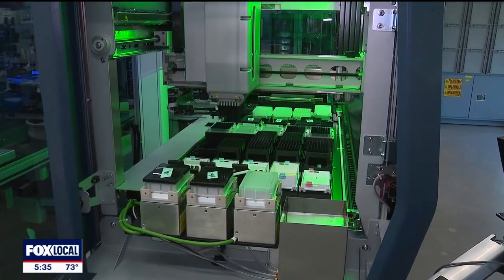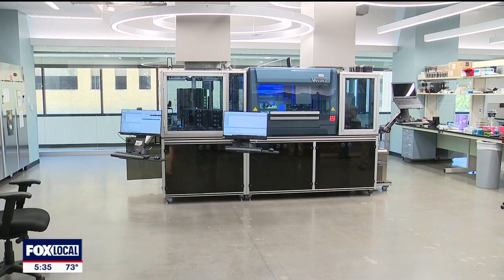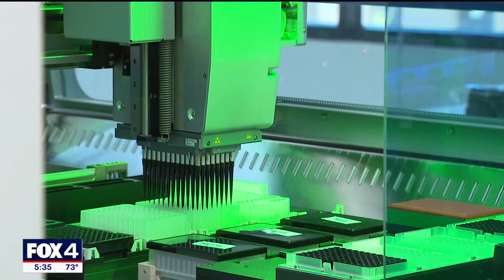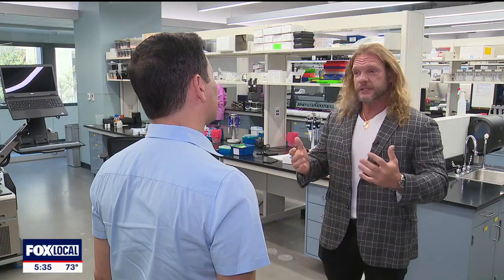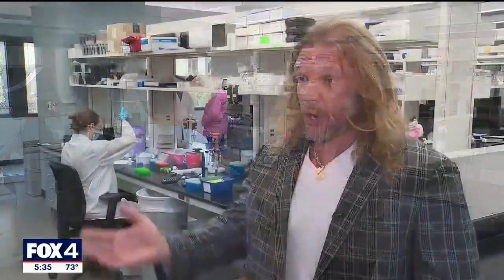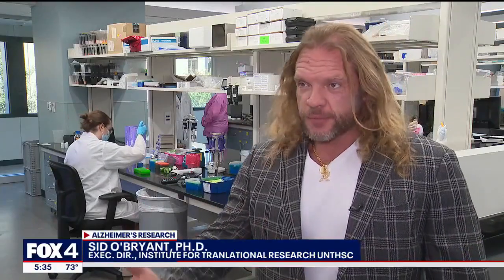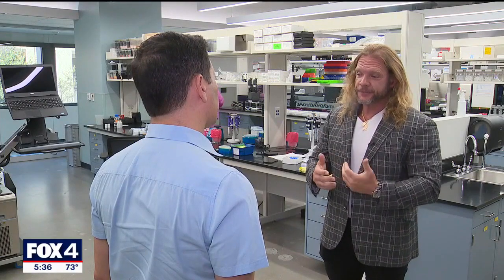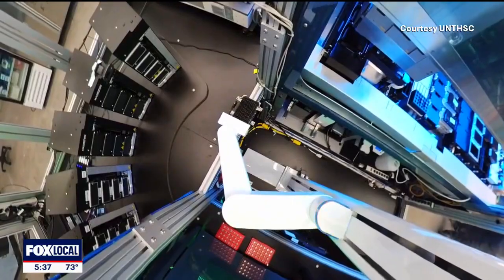Fort Worth research lab's multimillion-dollar robot could help diagnose Alzheimer's disease earlier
Without a patient having to wait to see a specialist, the robot can run approximately 3.9 million tests per year on a specific blood sample versus manually running about 486,000 per year.